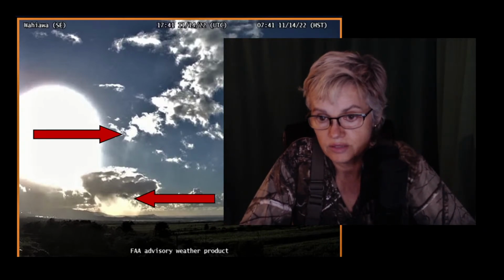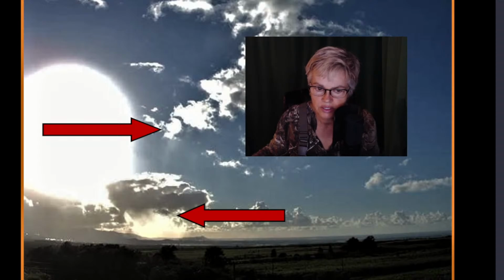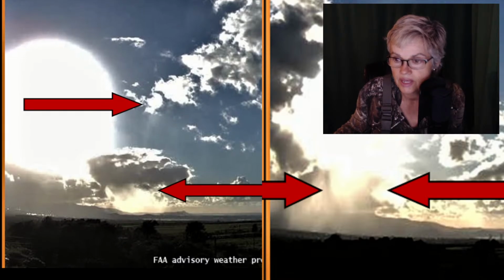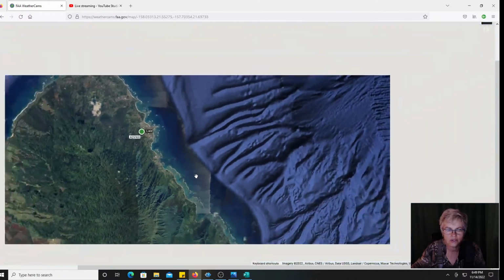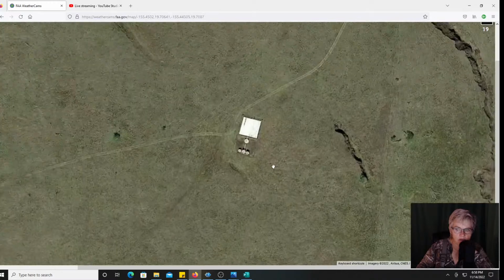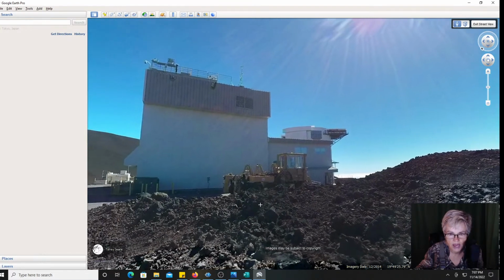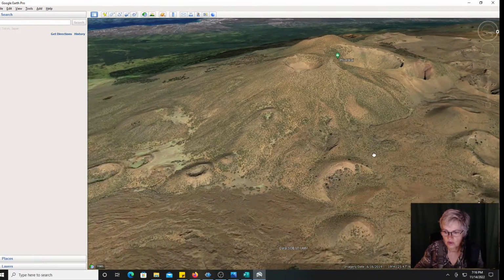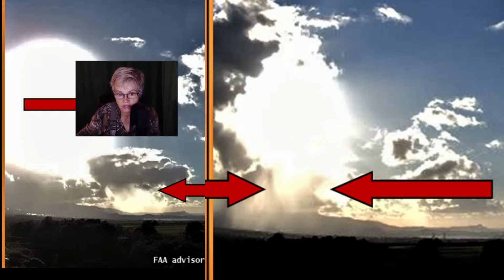I see the Sun and two other Round Objects in the Sky in Hawaii